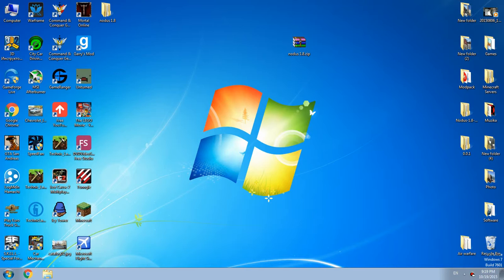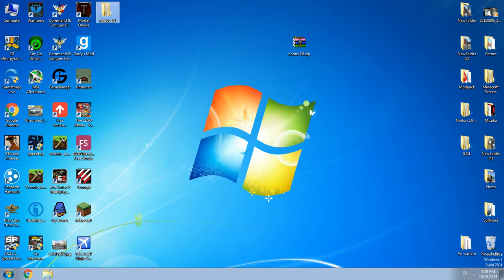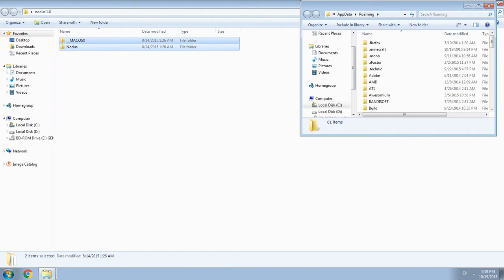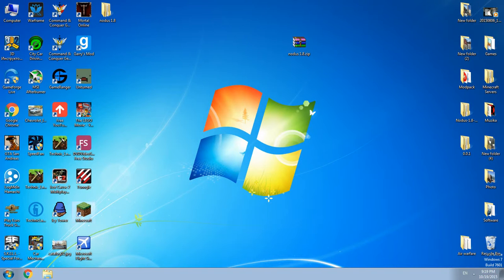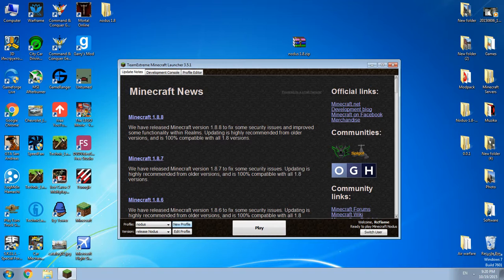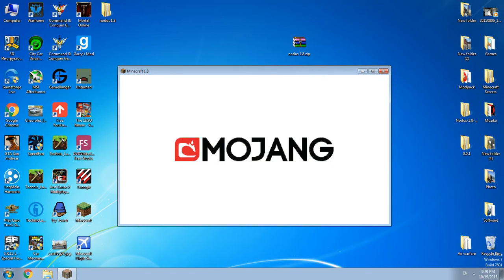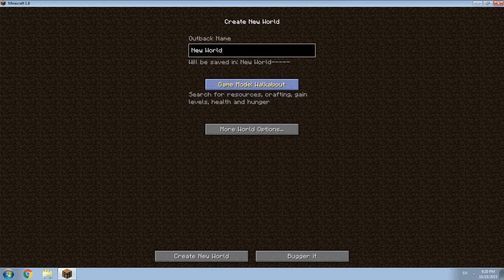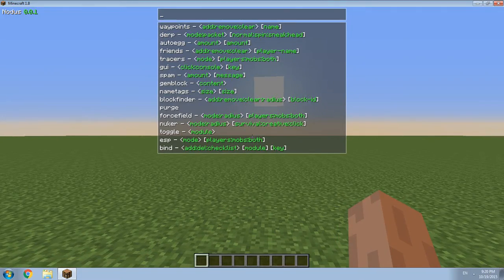How to install Nodus Hacked Client For Minecraft 1.8